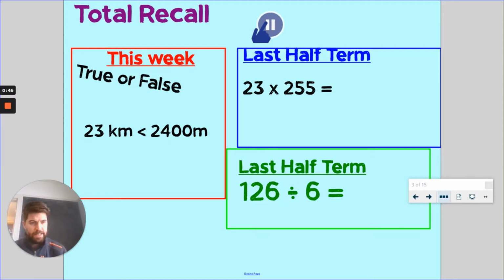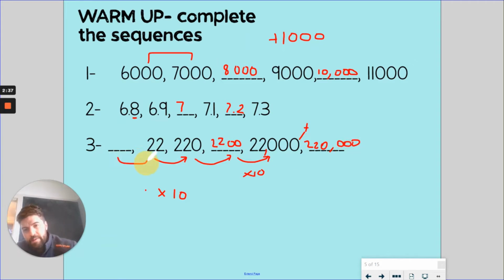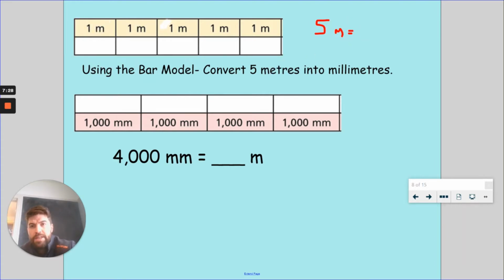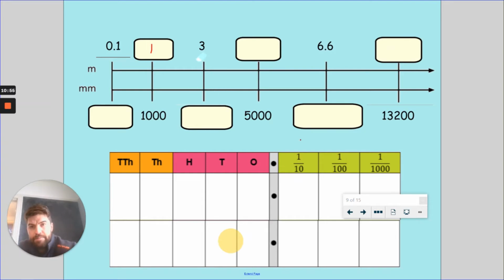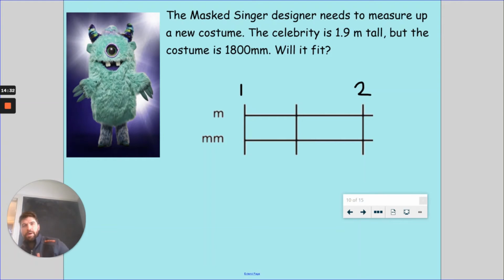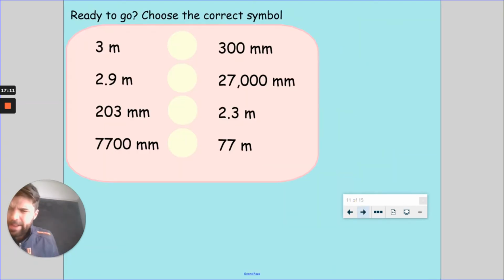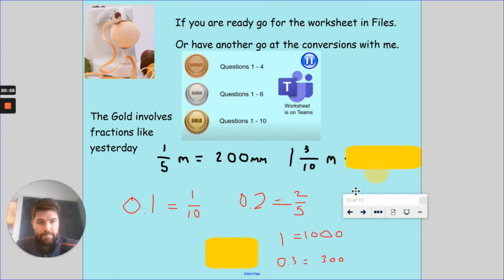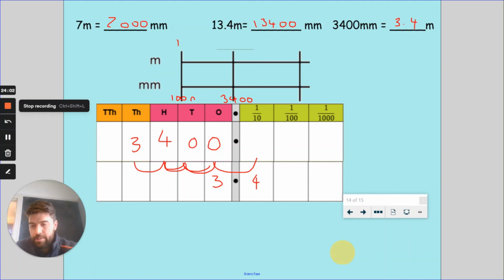Maths 25 02 21